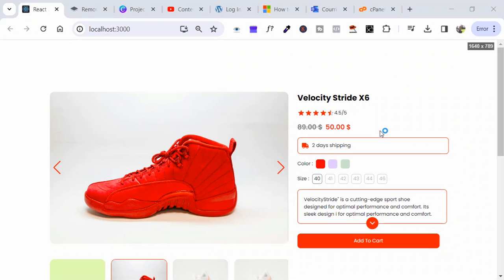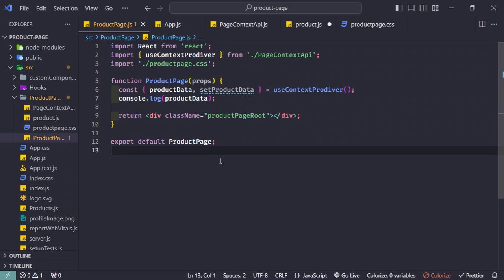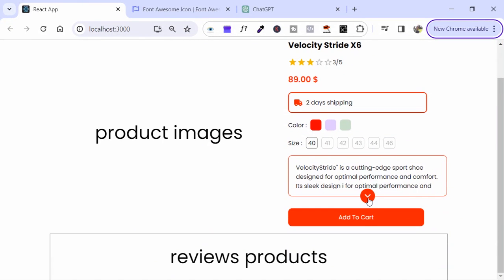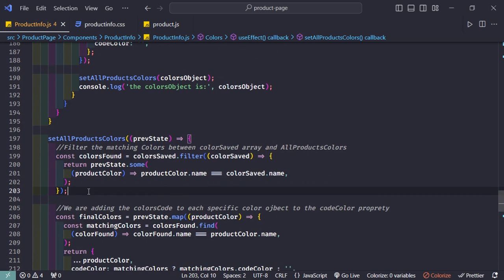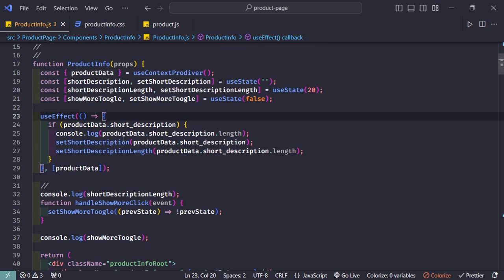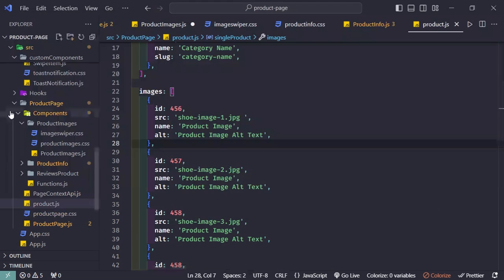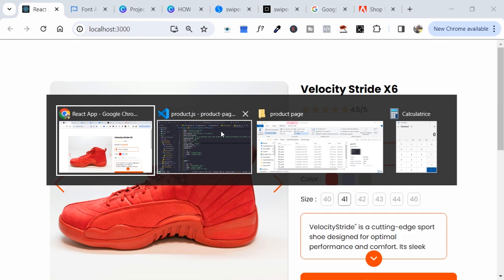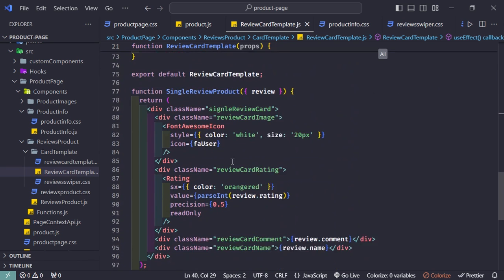How To Create a Product Page in React For E-commerce Website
In this video tutorial, we are going to learn how to create a product page in React for an e-commerce website.

In this tutorial video, we'll walk you through the process of creating a dynamic and user-friendly product page for your e-commerce website using React.

Whether you're a beginner or an experienced developer looking to enhance your skills, this comprehensive guide will cover everything you need to know.

First, we'll start by setting up our React environment and installing necessary dependencies. Then, we'll dive into the fundamentals of React components and state management, ensuring you have a solid understanding before moving forward.

By the end of this video, you'll have a fully functional product page implemented in React, ready to integrate into your e-commerce website.

Whether you're building a small boutique shop or a large-scale online marketplace, this tutorial will equip you with the skills needed to create an engaging shopping experience for your customers. So, grab your code editor, and let's get started on crafting your perfect product page in React!